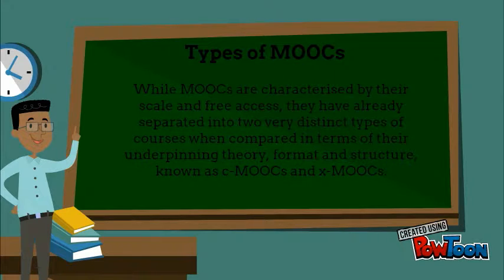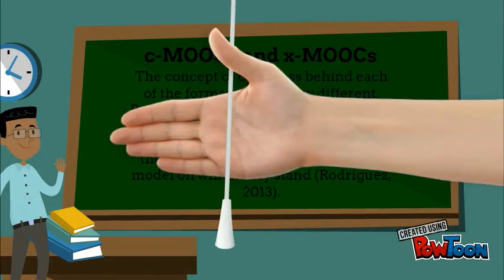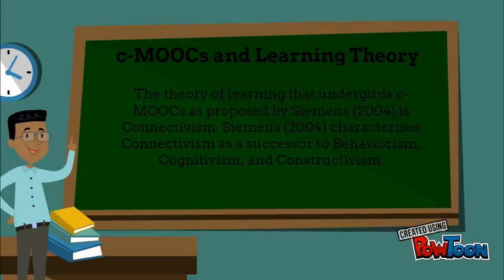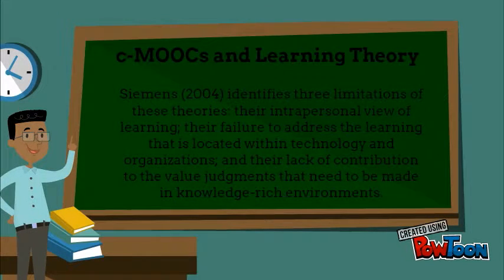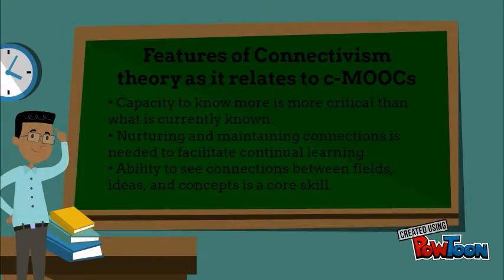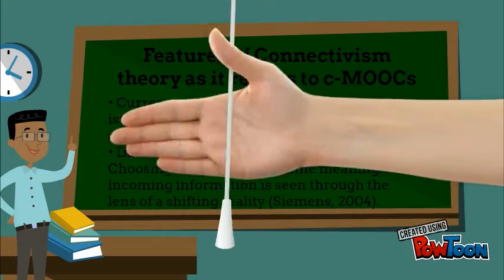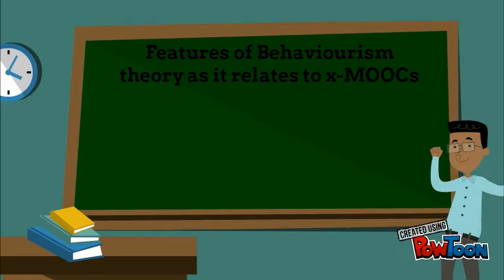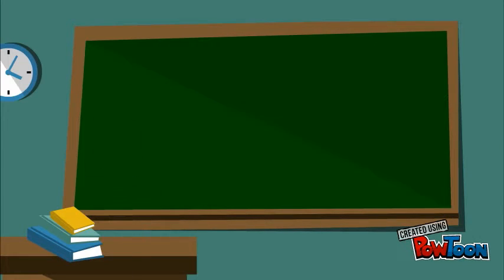MOOCs and Learning Theory